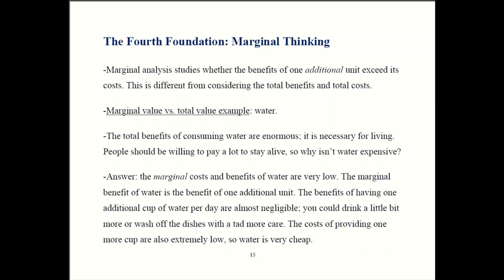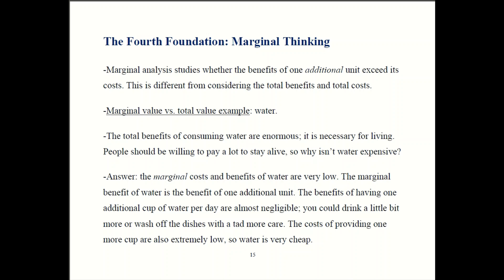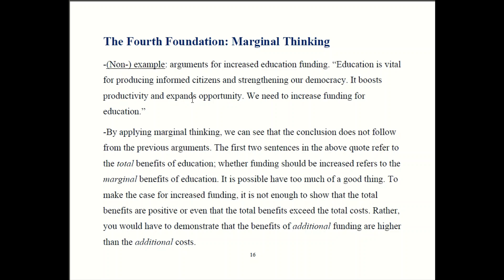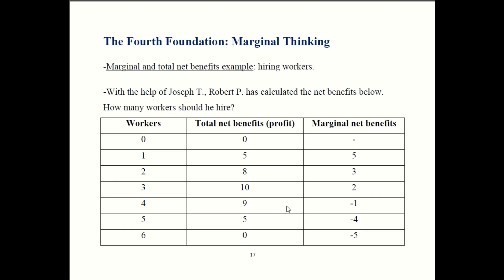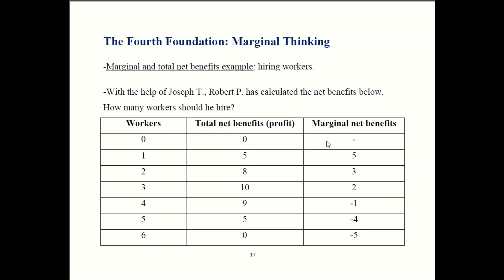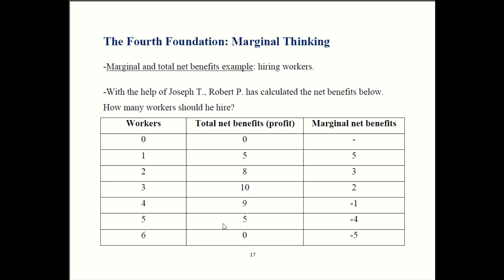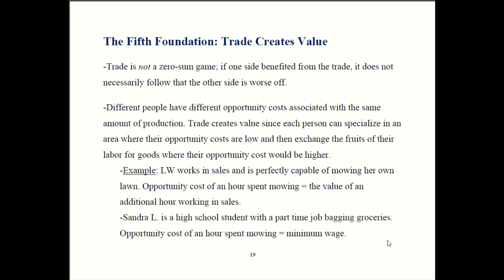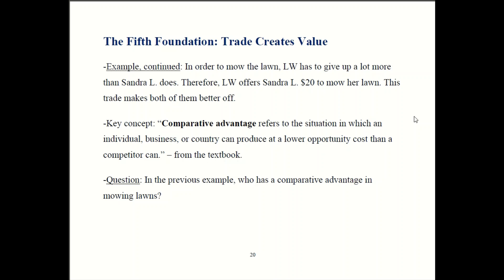Principles of Micro - Chapter 1 Part 3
Learn about marginal analysis and trade